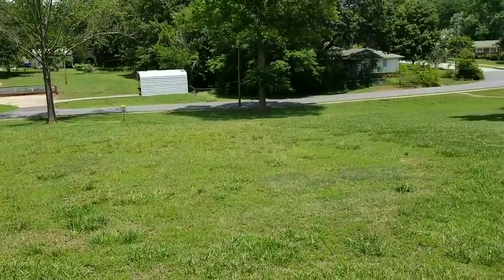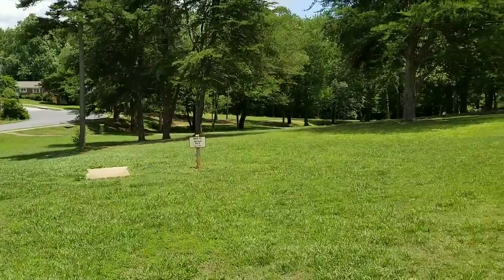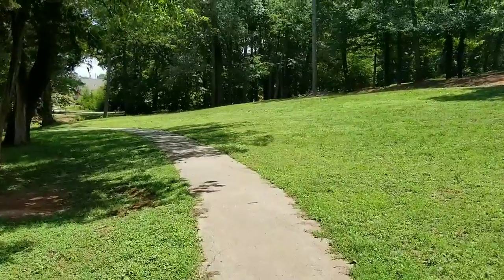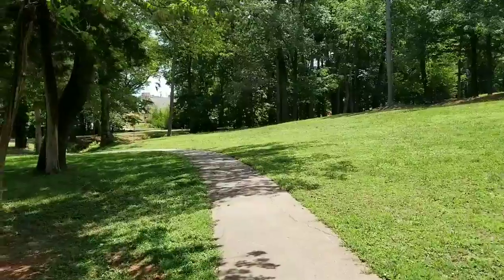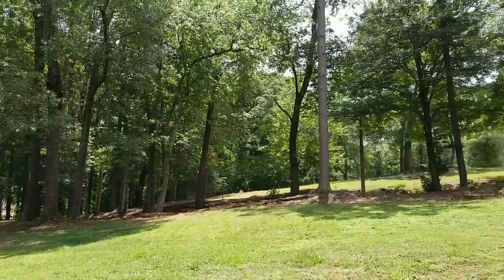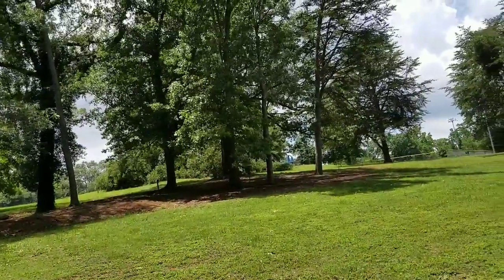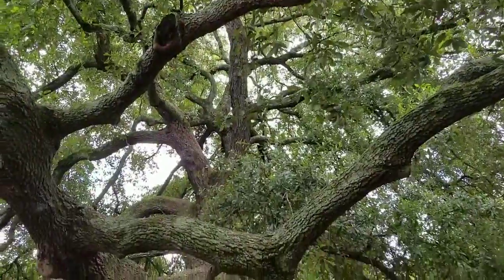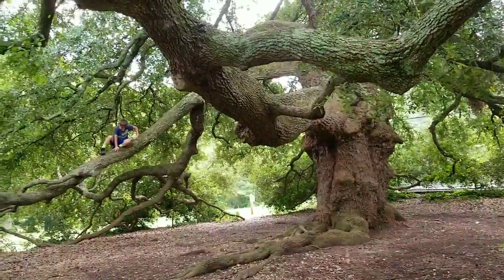NATEDOG shows you Holmes Park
Check out this cool Park with an awesome tree just minutes from Downtown Greenville